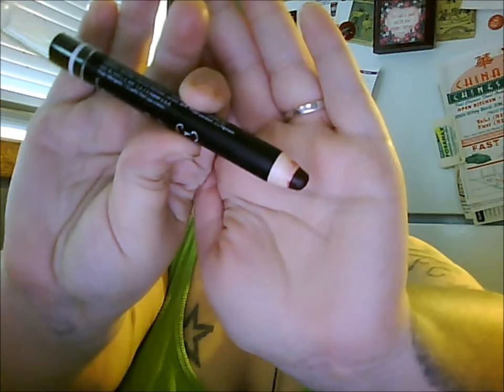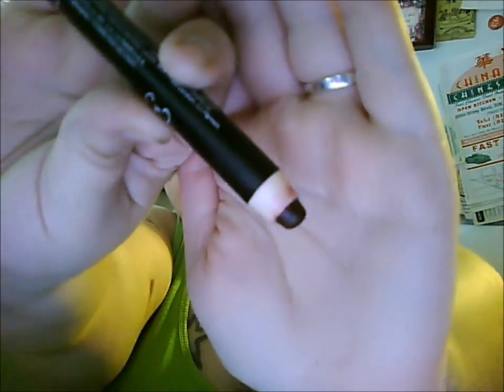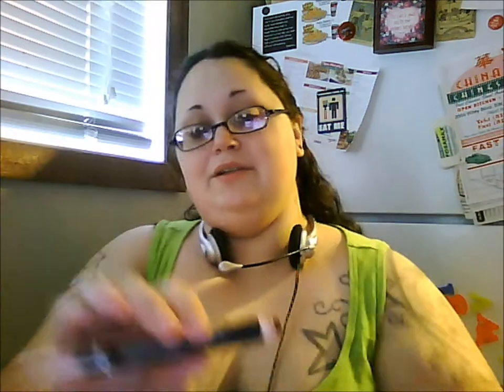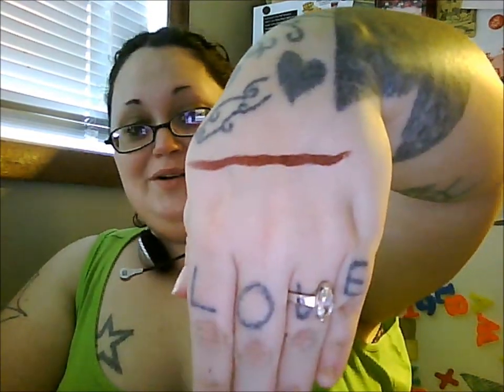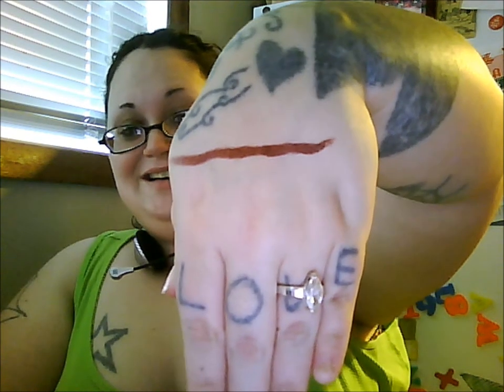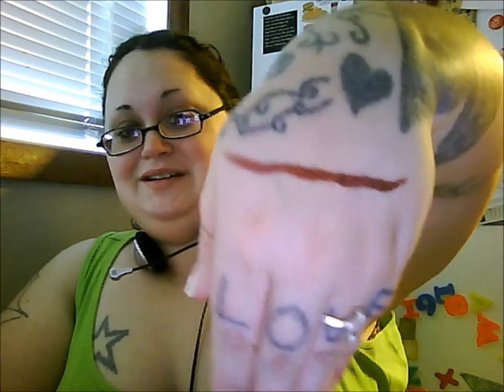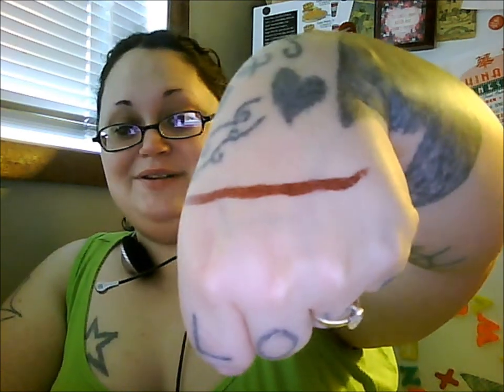WTF series #3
On the chopping block today, NYX's Jumbo Lip Pencil in Vixen. I had bought this thinking and seeing it was a beautiful burgundy color, only to find that it turned into a brown poopy color on my lips. I was so upset! This is the first NYX Jumbo Lip Pencil I have bought and it kinda ruined my day. The color it displays in the store and in daylight is totally different then how it looked on me!

Also, new intro! YAY!!! Its simple, yet cool. I like it.